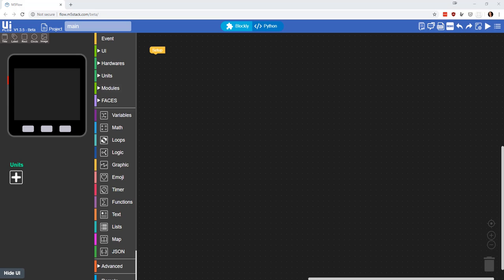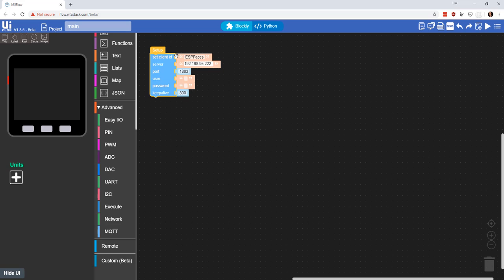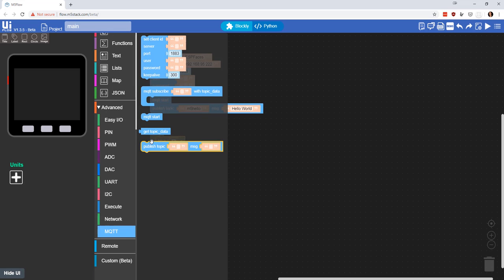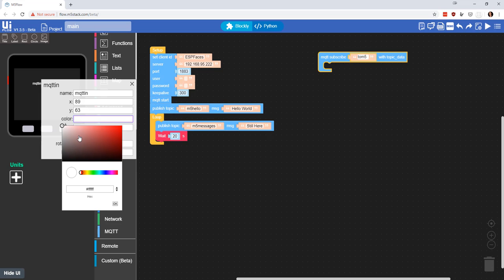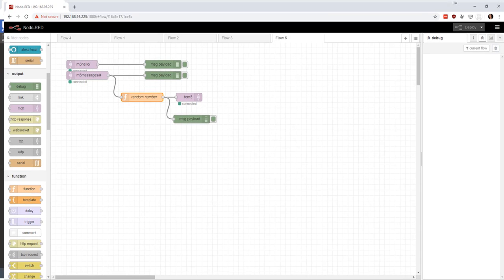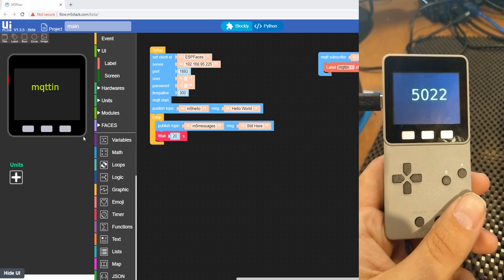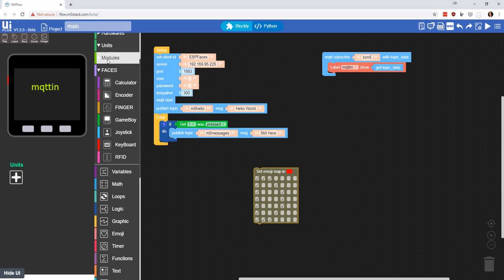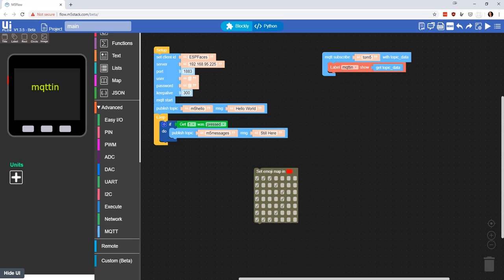UI Flow Code Builder for M5Stack - Quick Demo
Lots of important info in the description!

Although you can program the M5 Stack with the Arduino IDE, Espressif's tools, or micropython, I decided to give their UI Flow tool a shot. Here's a quick overview.   I used v1.3.5 Beta, which works with the "Faces" kit.

We're also offering one of the even BIGGER 7 panel Faces Kits with Keyboard/Game/Calculator/Joystick/Encoder/Fingerprint/RFID over

Only one entry per household!

Simple Version